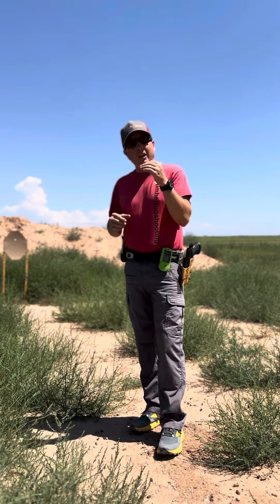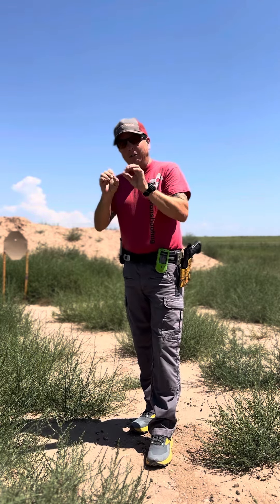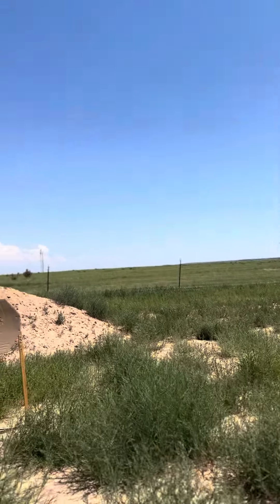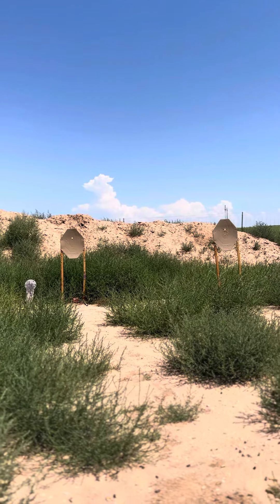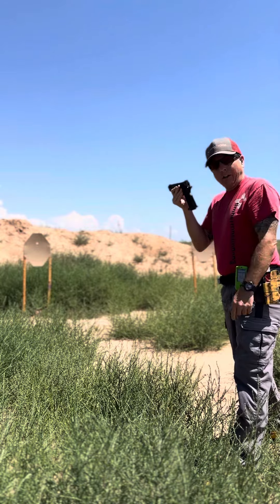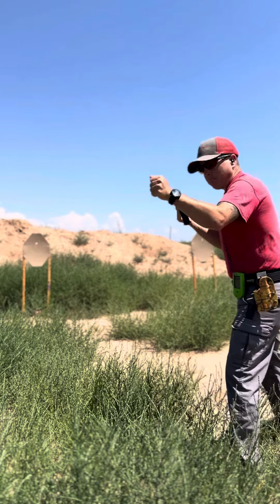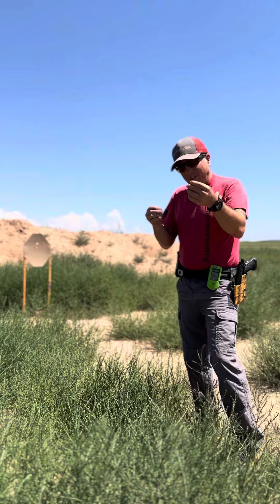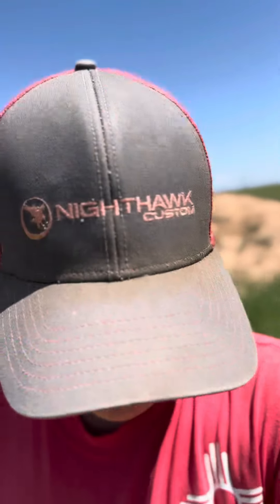Bang Click Exercise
Here’s an exercise that may help to eliminate the tendency to fight/push/pull against recoil when triggering at speed